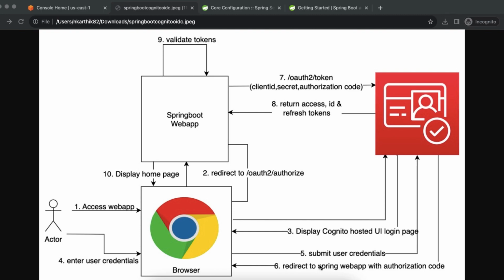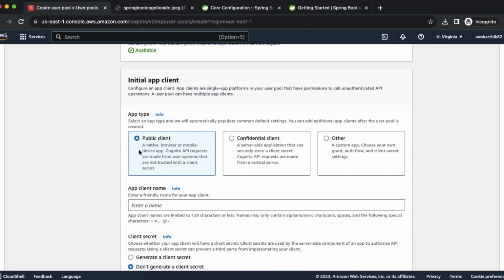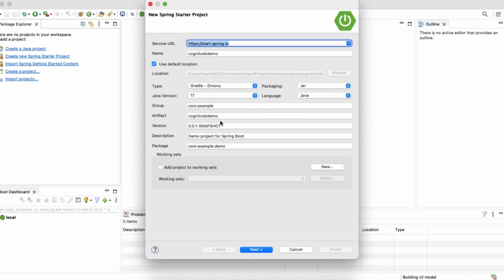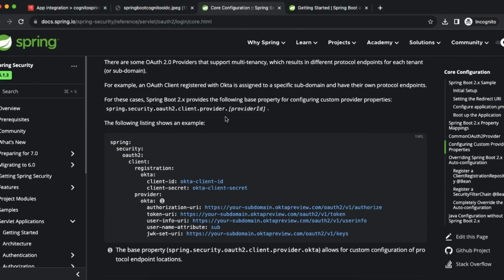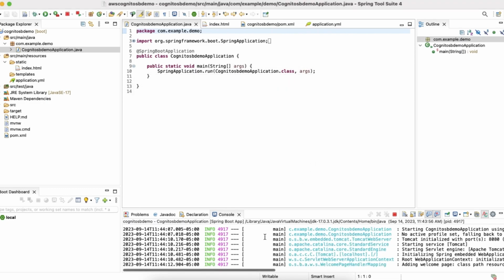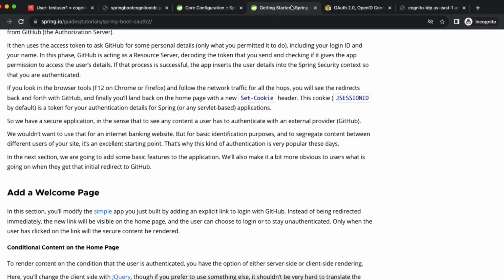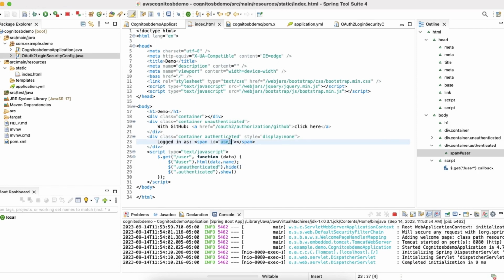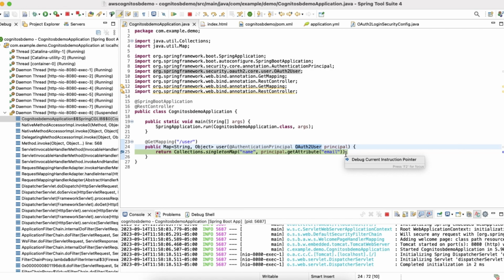How to integrate Java Spring Boot application with AWS Cognito using OIDC?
This video explains how to integrate a Java Spring Boot application with AWS Cognito using OpenID Connect (OIDC) protocol.
AWS Cognito | OpenID Connect | Java Spring Boot